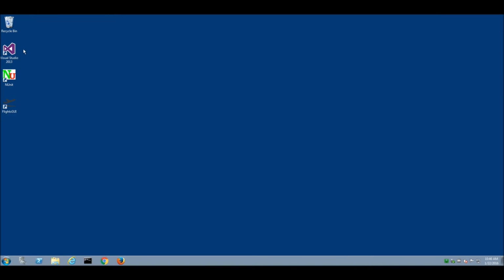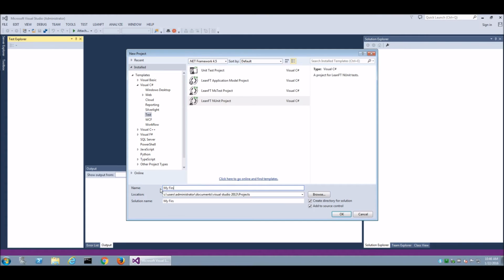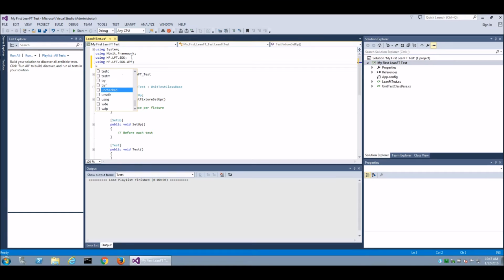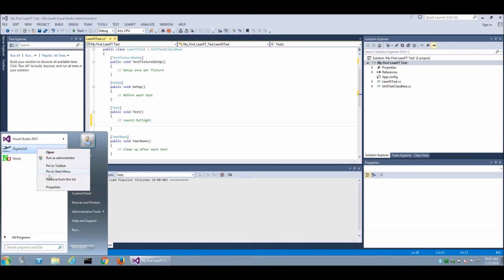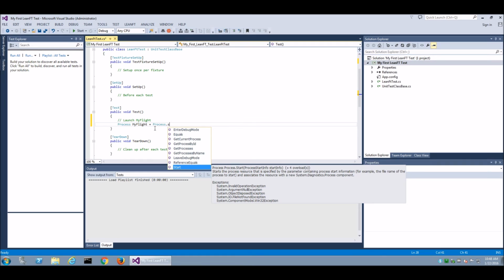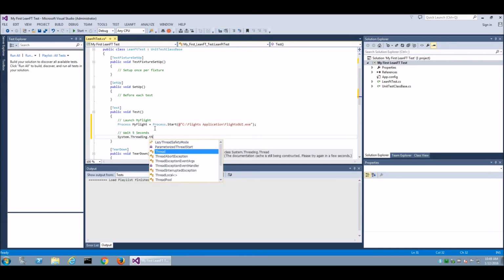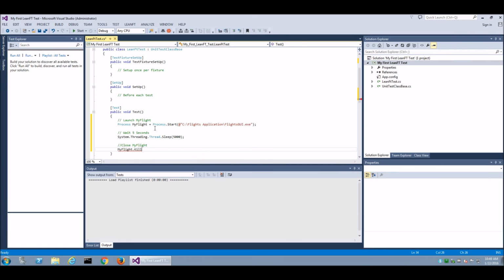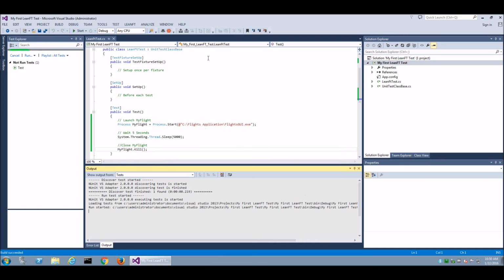HP Lean FT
Quick tutorial on HP Lean FT by a HP certified instructor.

First Contact also offers in-class, virtual, and  on-site training on HP software.